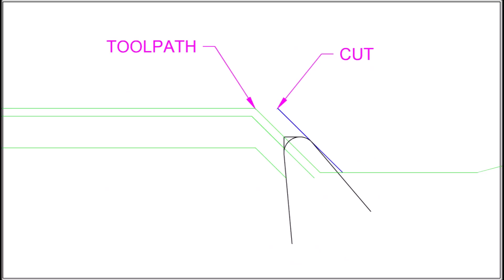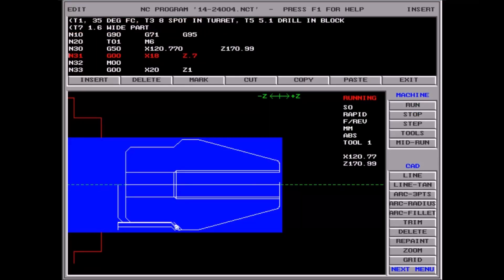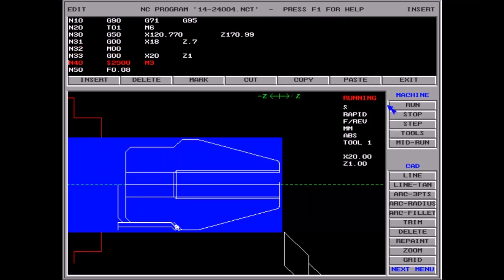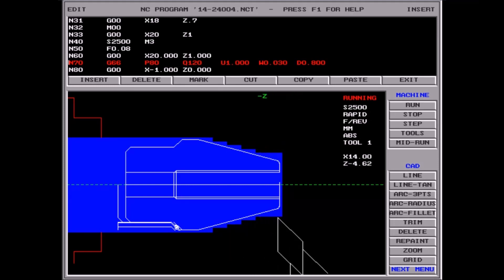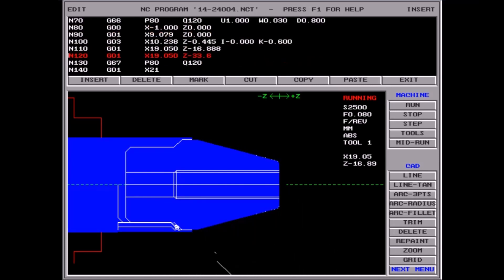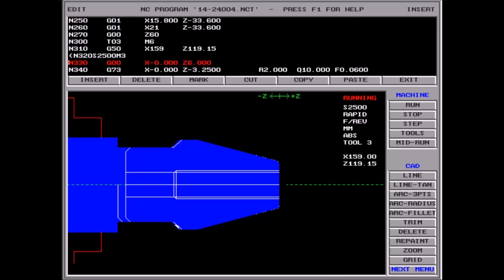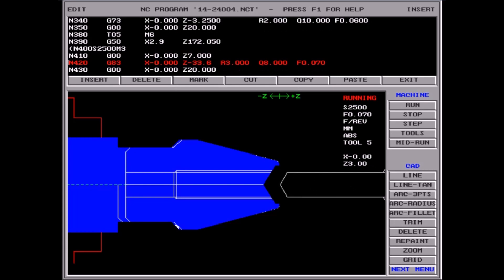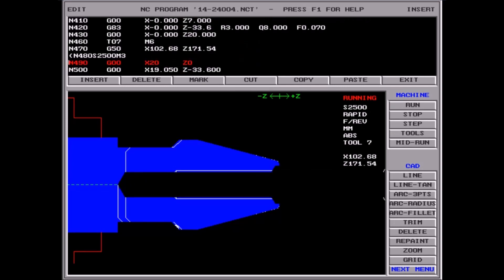Turn, Drill and Part aluminium rod end fitting in cnc lathe. Canned cycle and deep hole jobber used.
This video shows the simulation of the part in DOS software used by this lathe.  Part is made in 2011 machine grade aluminium. Lathe is a Hercus PC200 cnc lathe made in Australia back in the 1990s. sold mainly into educational institutions, they are now mainly in the hobby market.